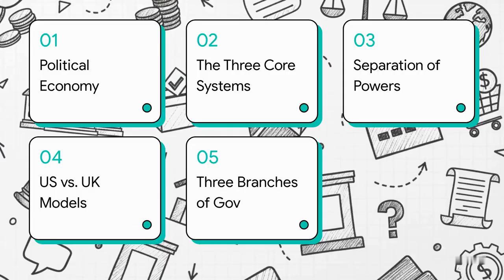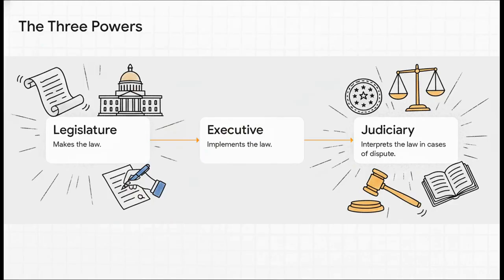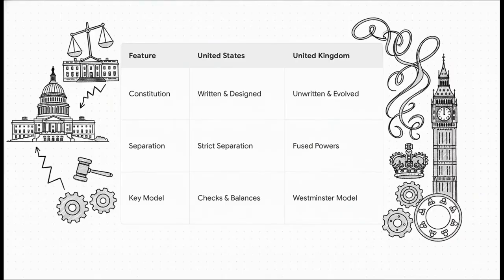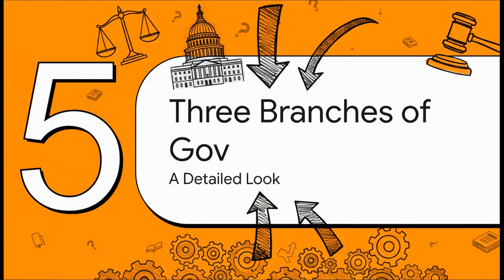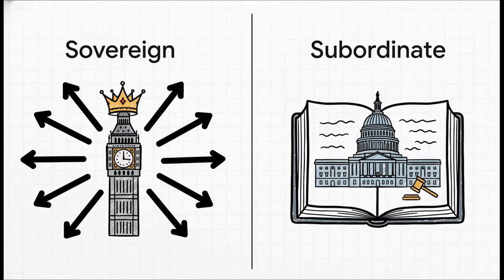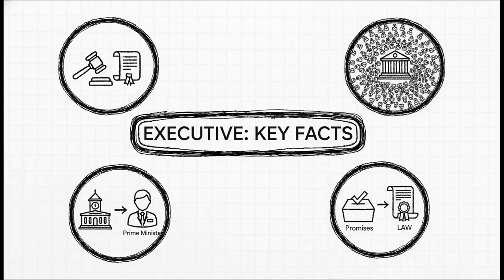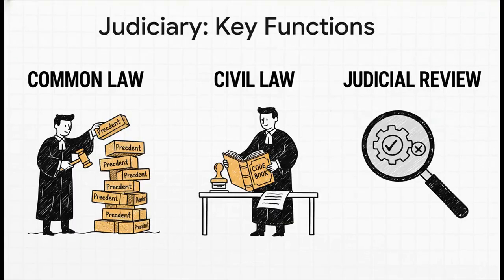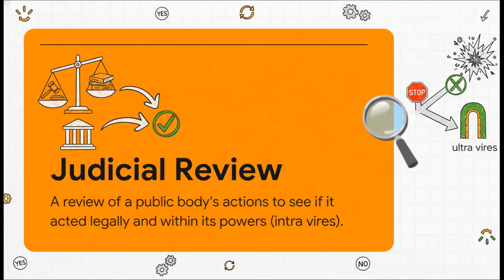Essential Elements of Legal System| PART 1| ACCA| LAW| Seperation of Powers| Kaplan| LW GLO